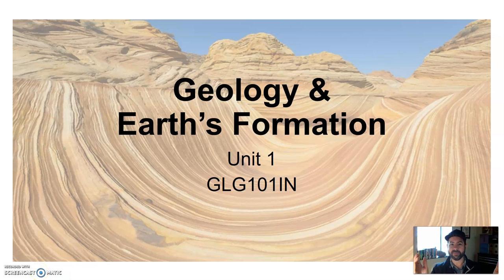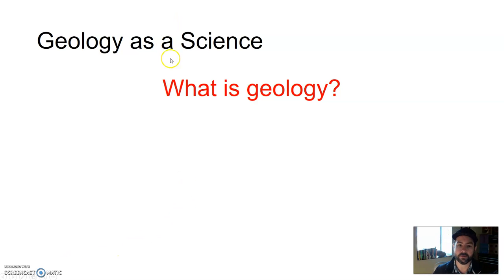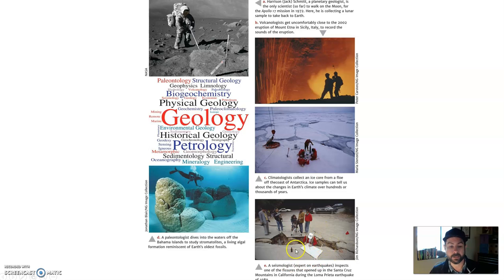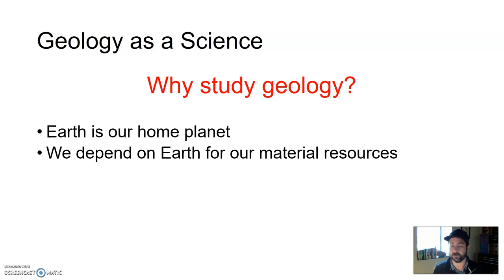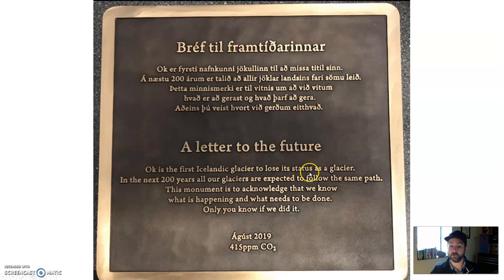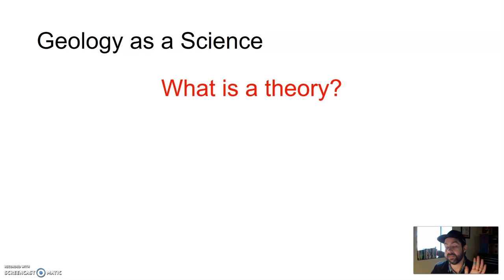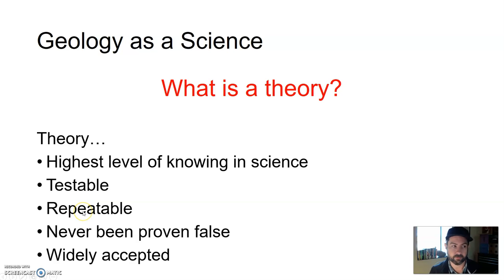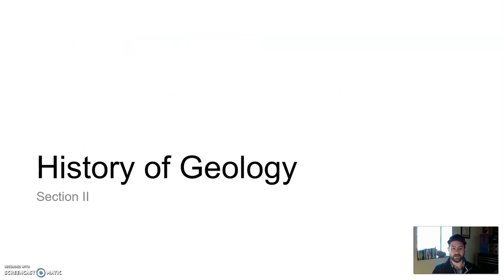GLG101IN Lecture - Unit 1 Section 1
Geology as a Science